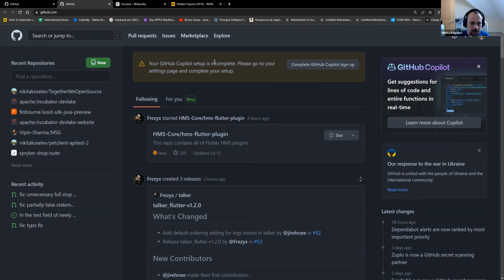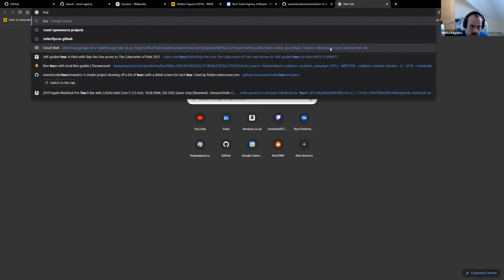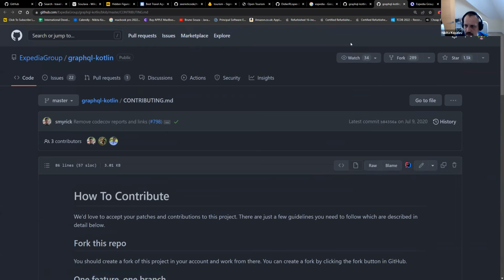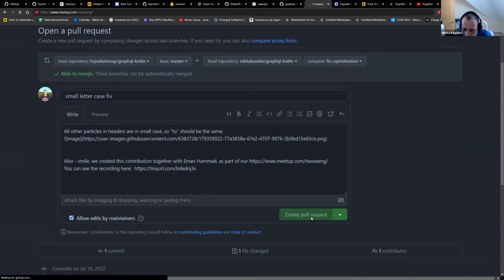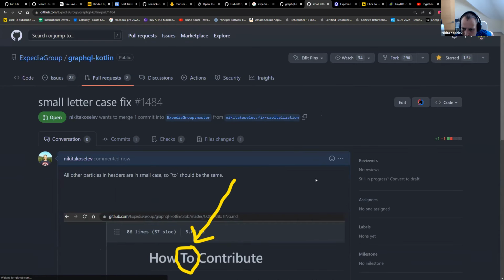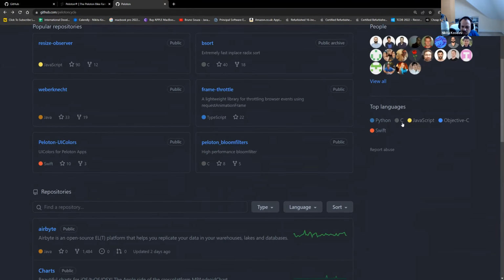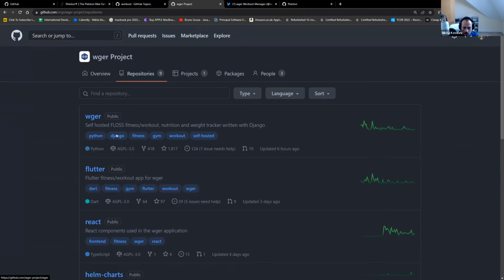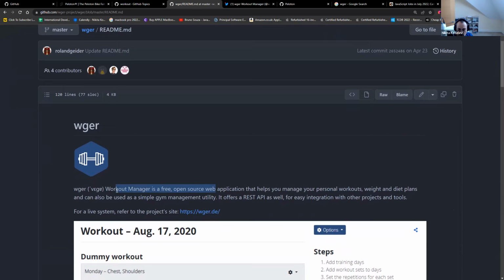OpenSource: matchmaking people and their dream projects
Finding the right OpenSource project is not easy. However, it's doable. Join the session to see which projects we find for a Forensic Sciences student.